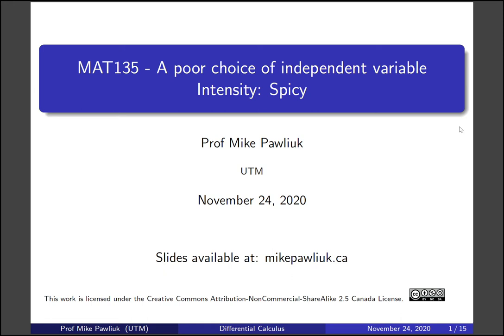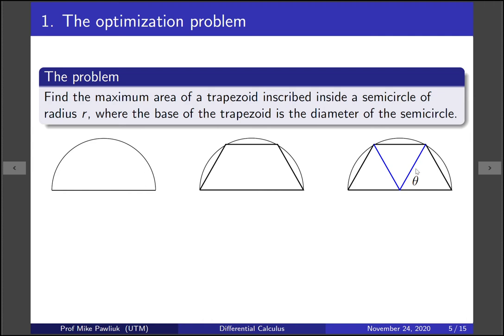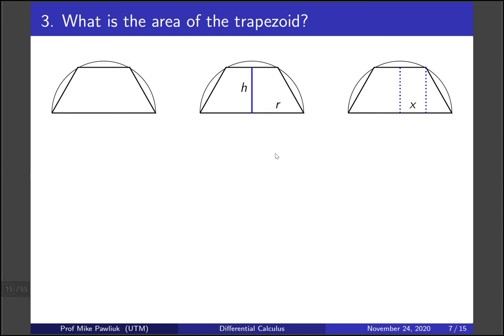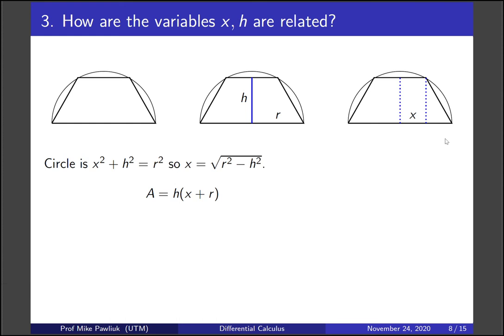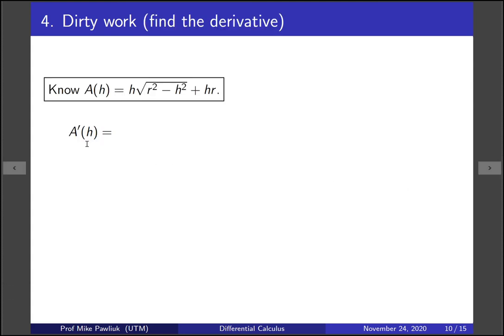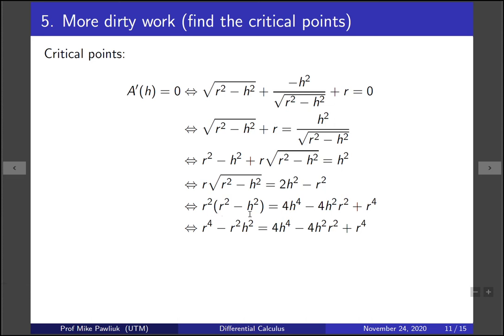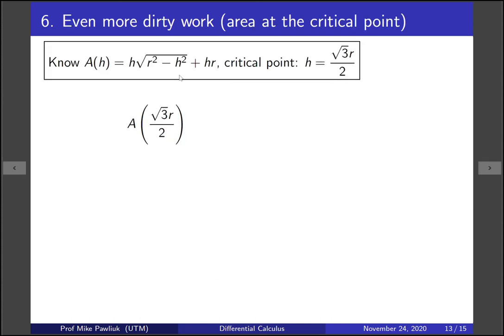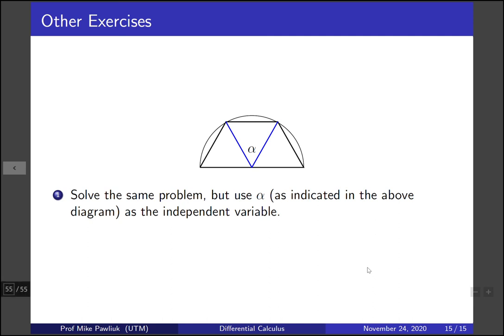Differential Calculus - 4.7 - A poor choice of independent variable - [Spicy]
This video was made for MAT135 - Differential Calculus at the University of Toronto Mississauga in Fall 2020.

By this video, you should be able to:

1. Compare the choices of independent variables in an optimization problem.